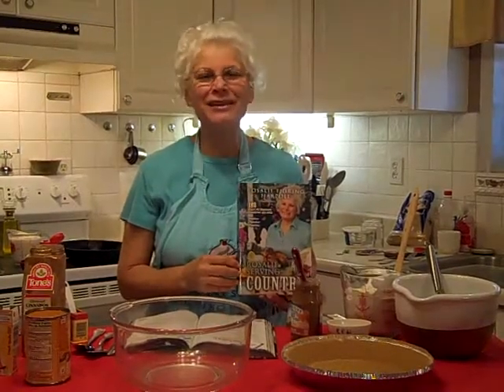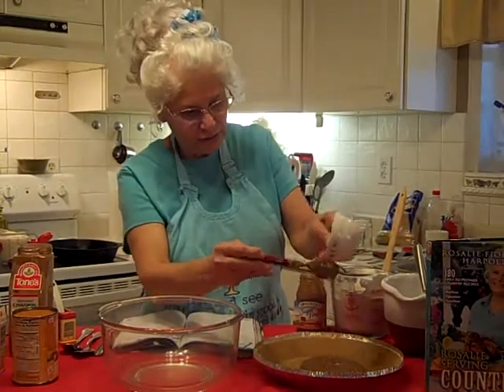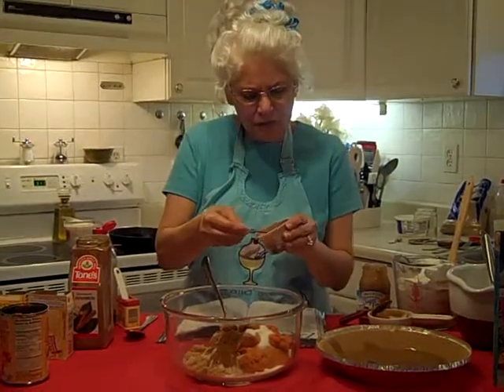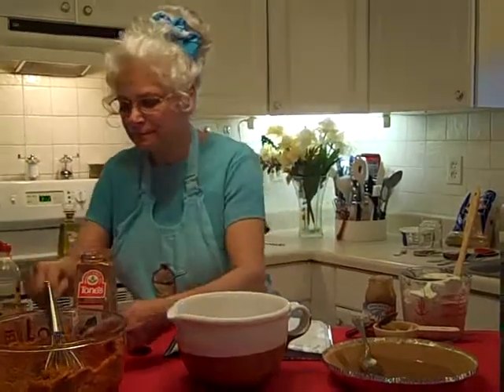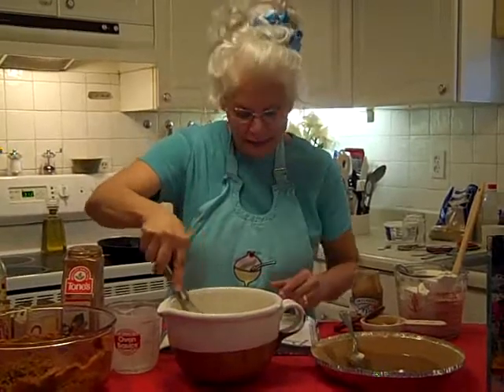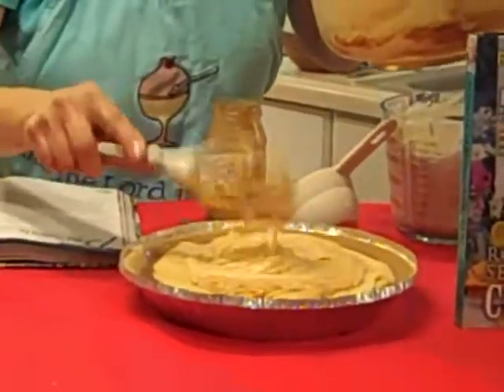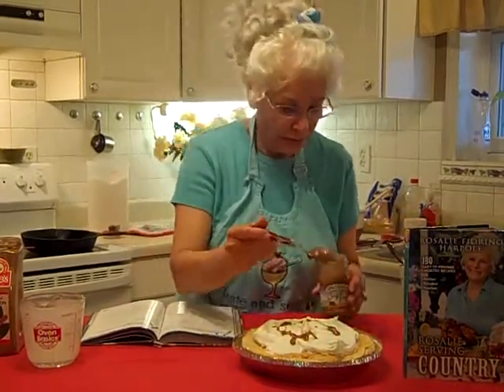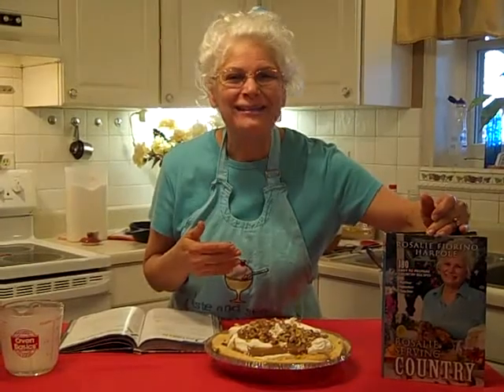Praline Pumpkin Pie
Your pumpkin pie for Thanksgiving dinner. RosaieServing.com